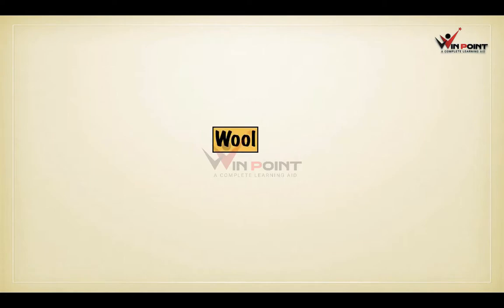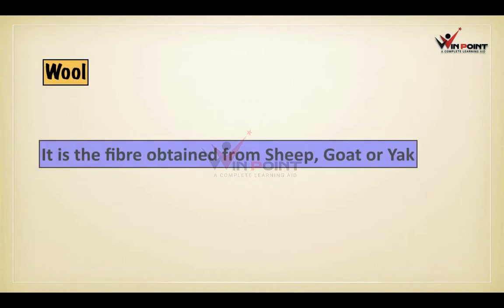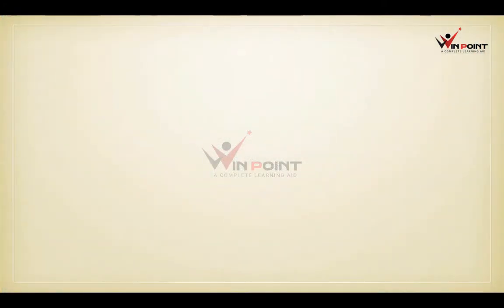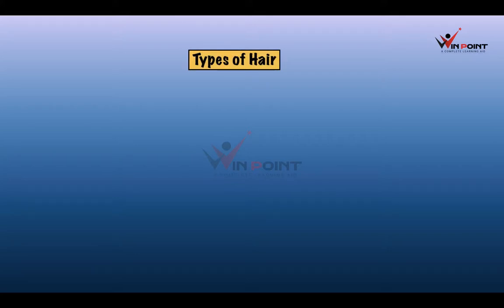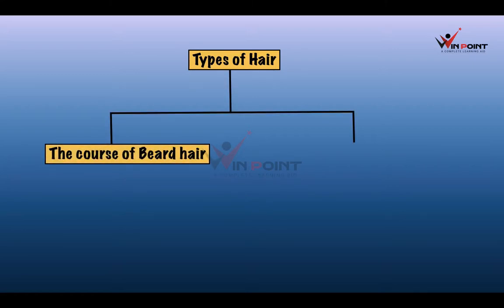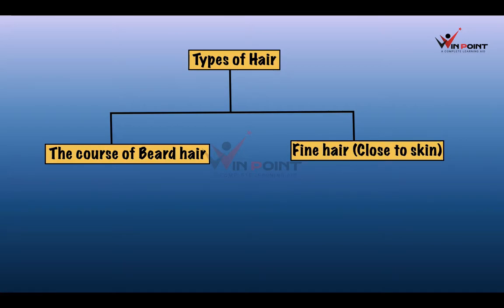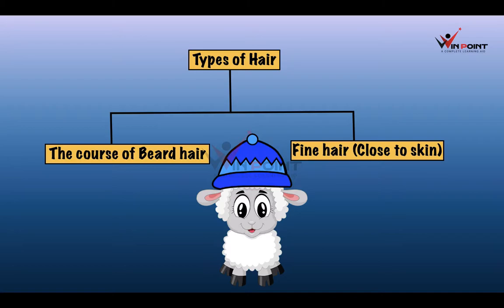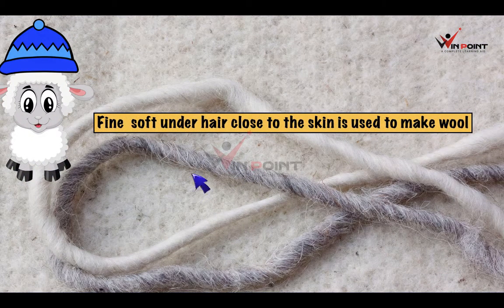Fibre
Fibre to fabrics
Class 7 NCERT
CBSE